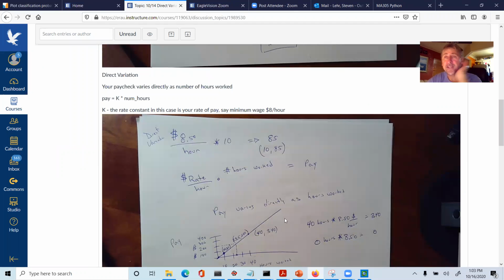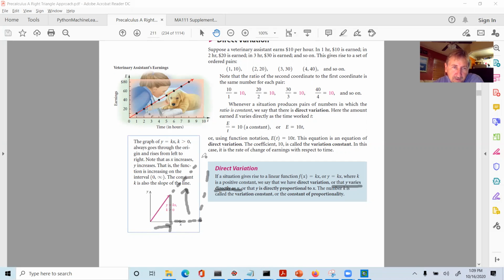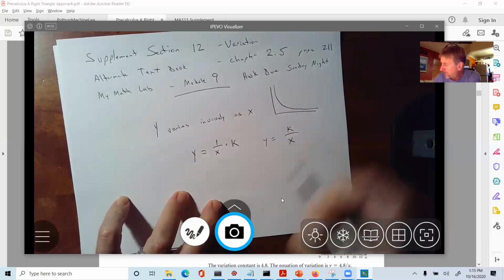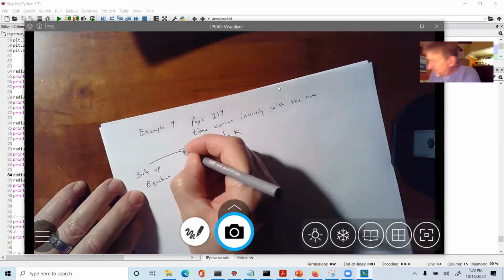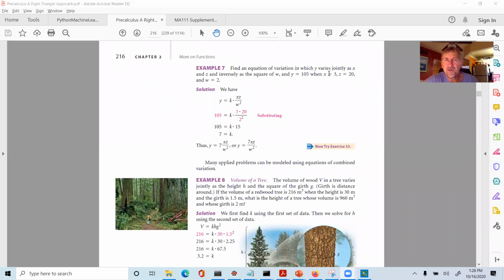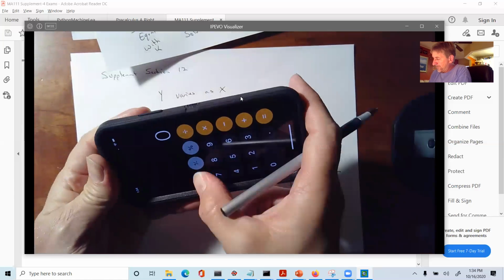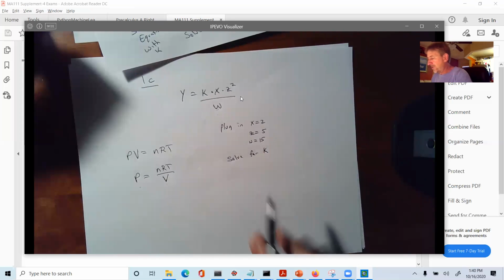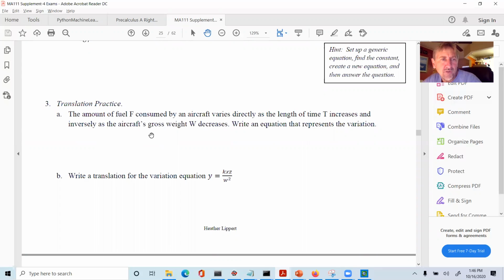variation day2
MA111 Variation
Indirect, Joint, Supplement Section 12